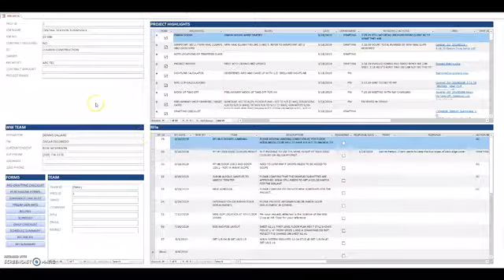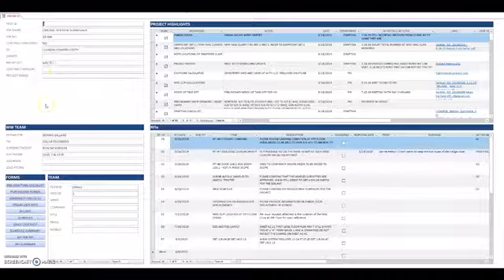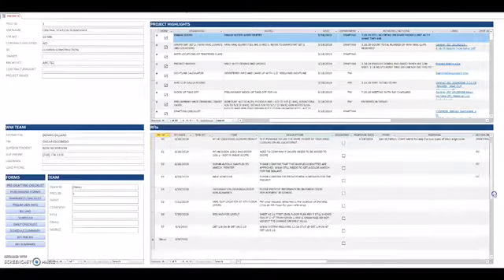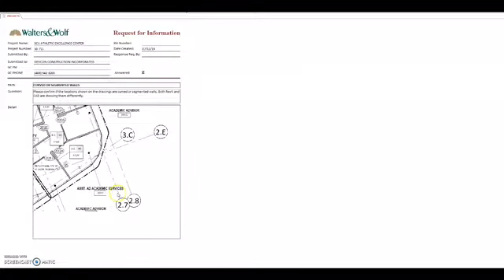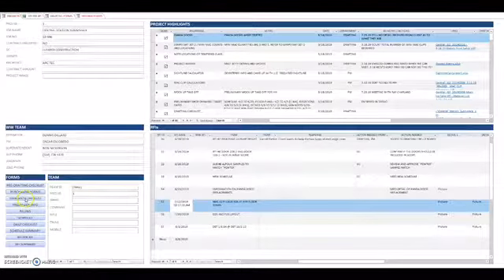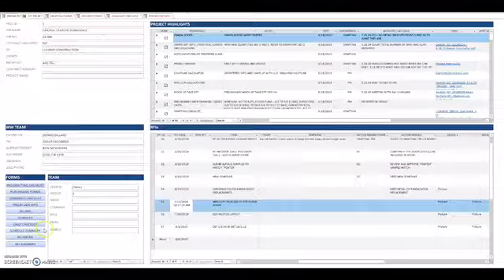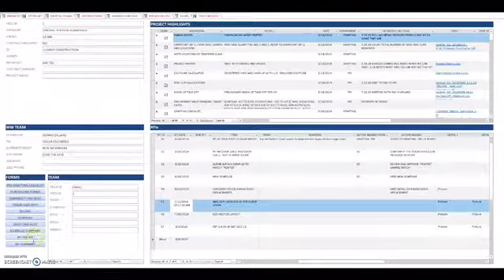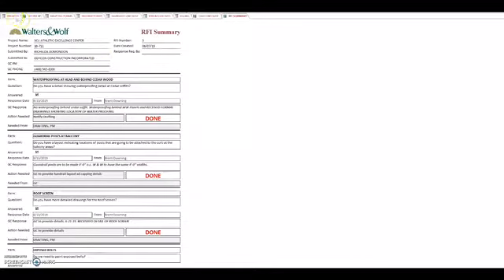Project Management Experiment - RDomondon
This is an experimental database that aims to organize some project management information, tasks, RFIs, etc. for my information